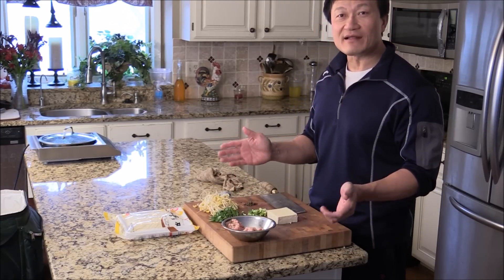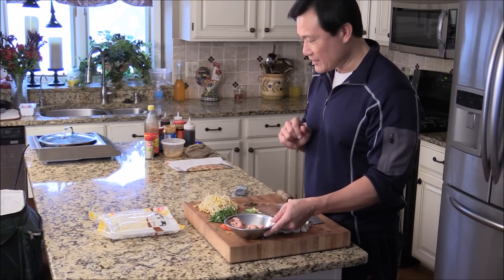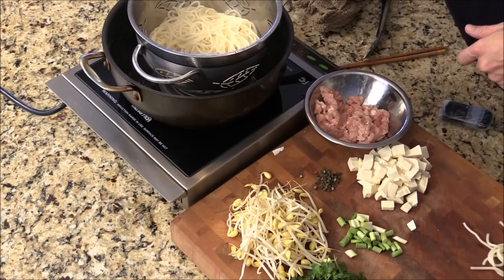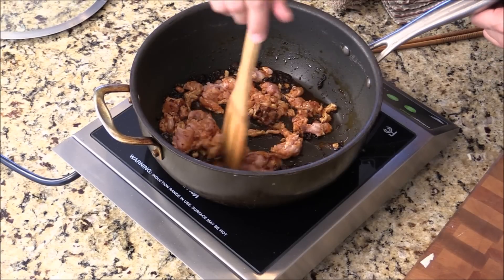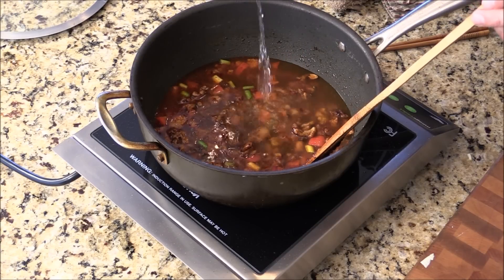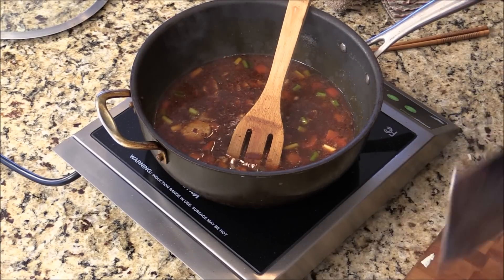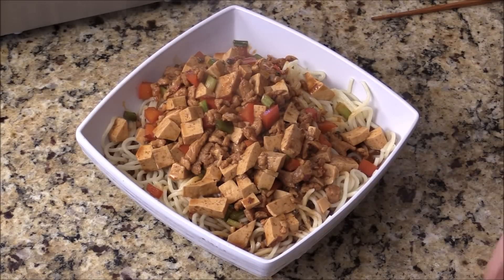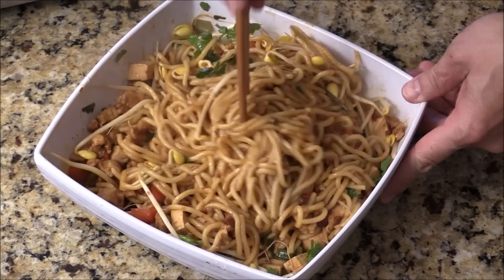Dun Dan Noodles-Family Style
1 pound of noodles
1 1/2 cup of bean sprout
1/2 cup of chopped cilantro
1/4 cup of chopped green onion (white part)
1 big firm tofu
1/2 cup of chopped sweet red pepper
1 cup of chopped minced pork
1 1/2 TBS of vegetable cooking oil
1 TBS of Szechuan peppercorn
2 TBS of hot chili paste
2 TBS of black bean paste
2 cups of water or chicken stock
Sprinkle white pepper
2 TBS of peanut butter
2 tsp of oyster sauce
2-3 TBS of soy sauce
1 TBS of sherry cooking wine
2 tsp of sesame oil
1 TBS of black vinegar